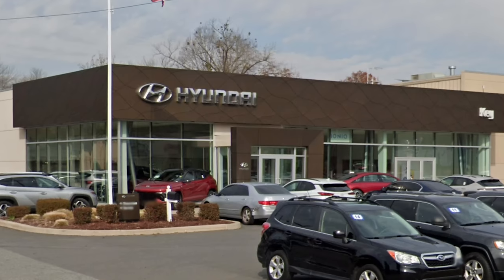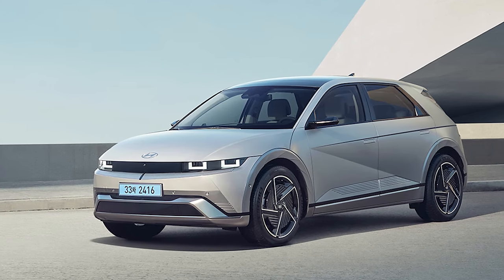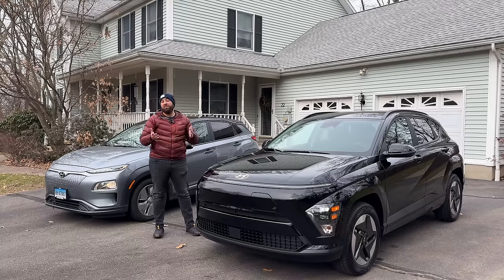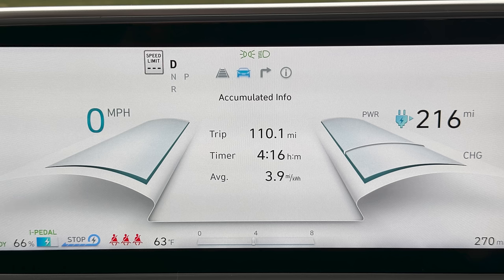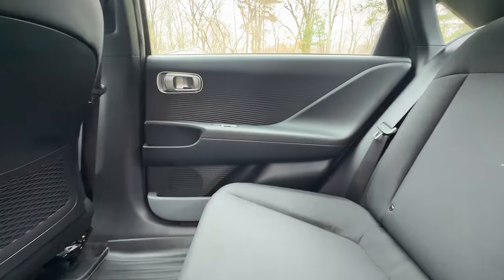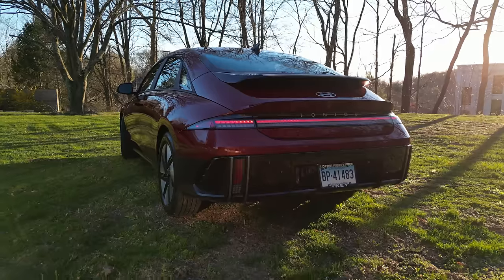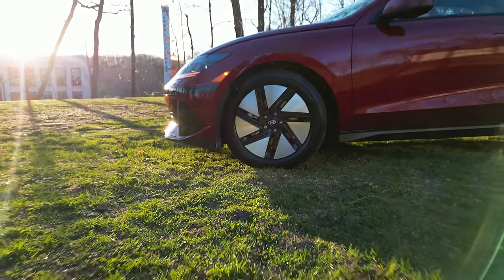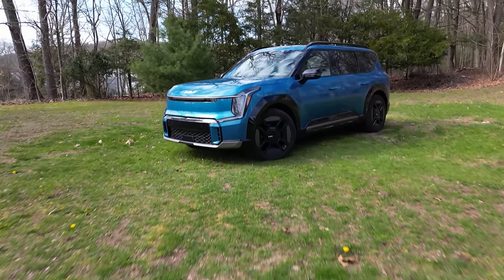I’m Leasing a 2024 Ioniq 6 SE RWD for Two Years!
😎Support the channel by becoming a channel member and get lots of extras like Ioniq 5 emojis in comments, discounts on my stores, early access to new videos and much more! Membership starts at $3/month.
👍Be sure to join the 9K members of The Ioniq Guy community on Facebook to share your experiences with our EVs